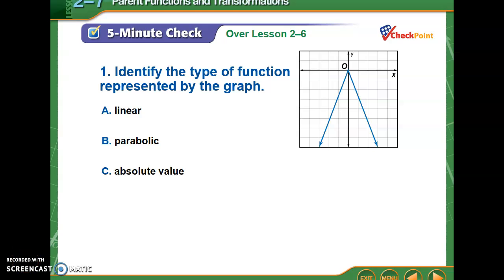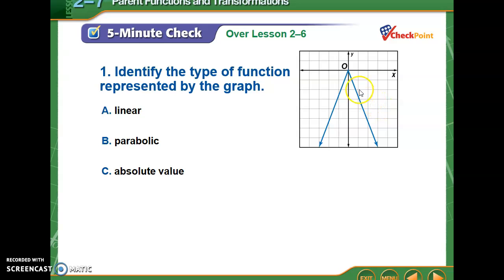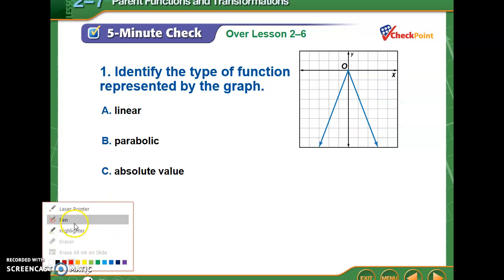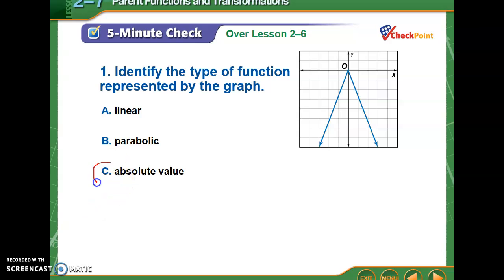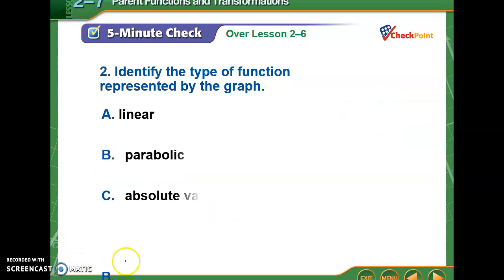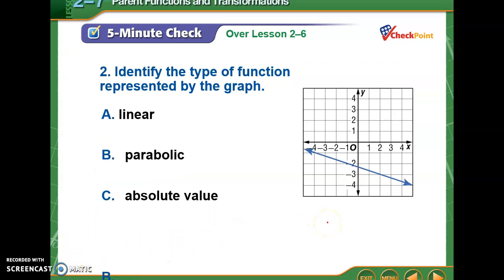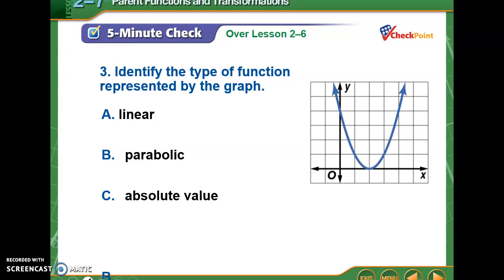Algebra 2 2.7 Warm-up